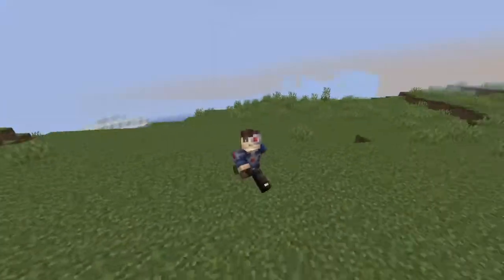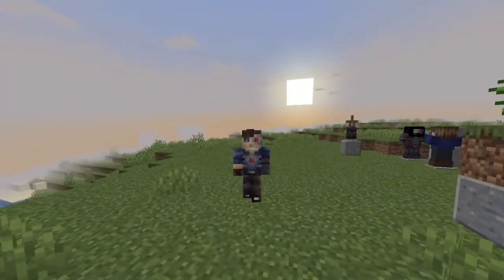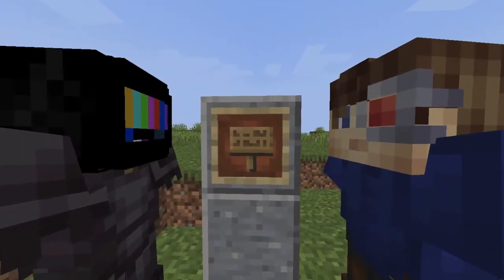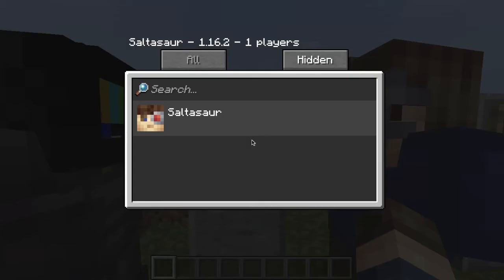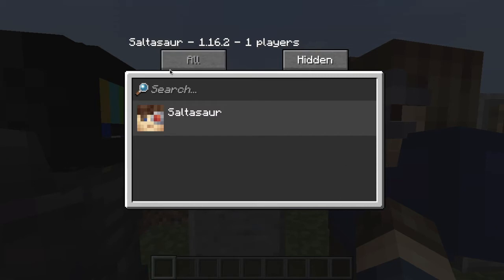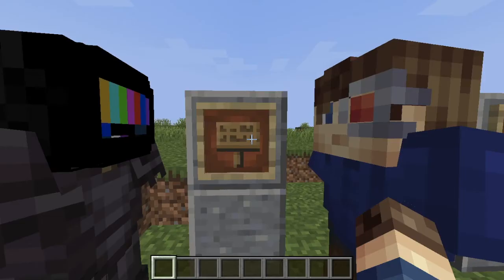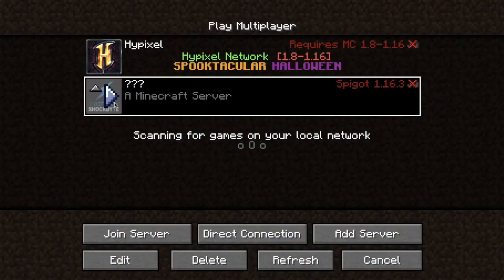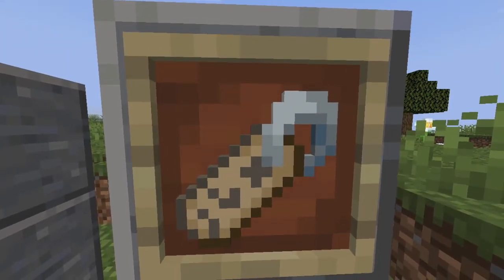Minecraft 1.16.4: Server Changes and More!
Minecraft's latest snapshot, 1.16.4 Prerelease 1, brings several changes to servers and how players interact with each other on them. Learn more about it in this video!